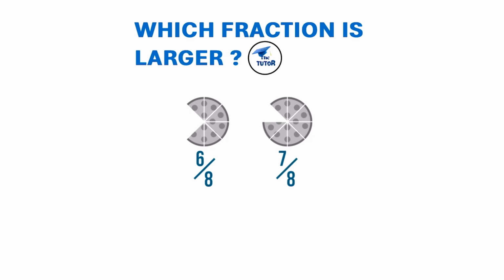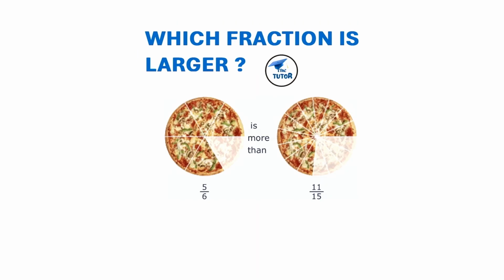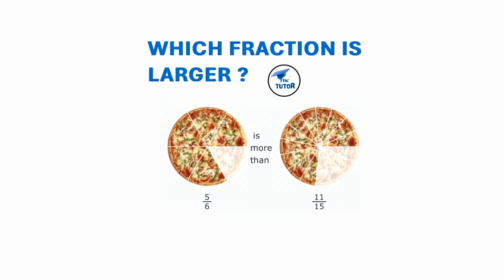Unlocking the Secret of Fractions: Essential Math for Kids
Welcome to "Mastering Fractions: A Step-by-Step Guide" presented by fractionm! In this comprehensive tutorial, we will take you on a journey through the world of fractions, covering everything from basic concepts to advanced problem-solving techniques. Whether you're a student struggling to grasp fractions or a teacher looking for valuable resources, this video is tailor-made for you.